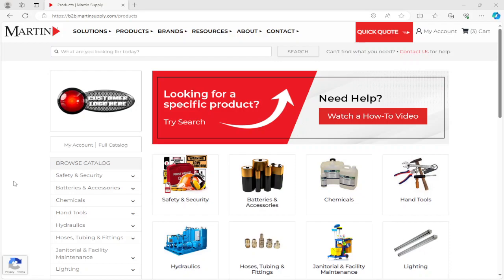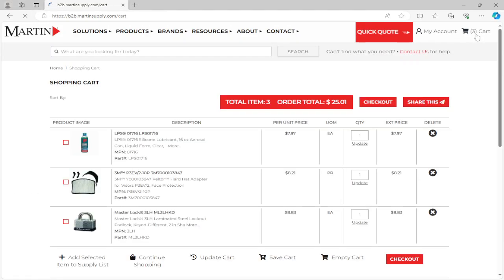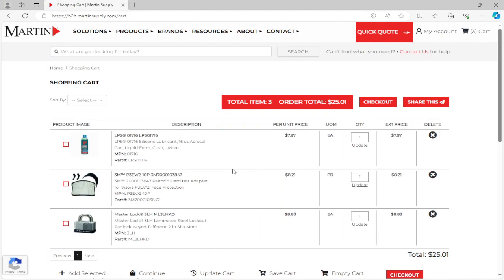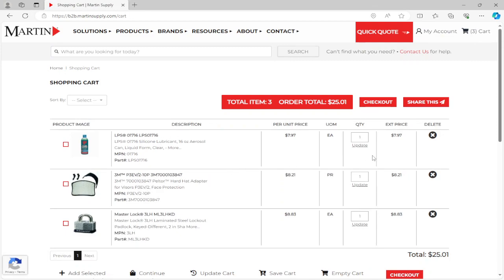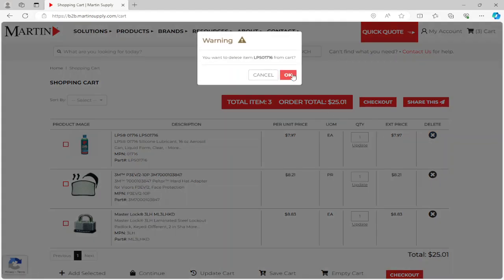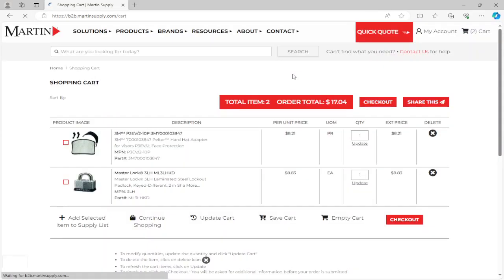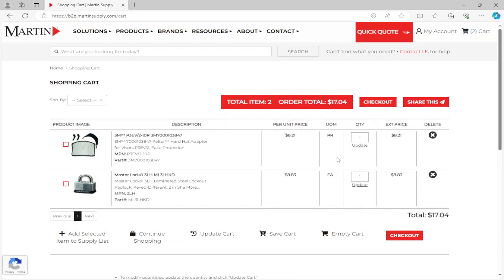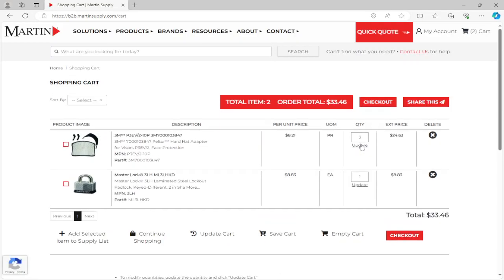How-To Update Shopping Cart on Martin B2B Account Tutorial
Are you an existing or new customer of MartinSupply.com and need help updating your shopping cart in your Martin B2B account? Watch this quick how-to video.